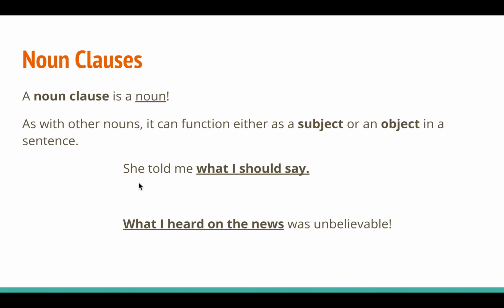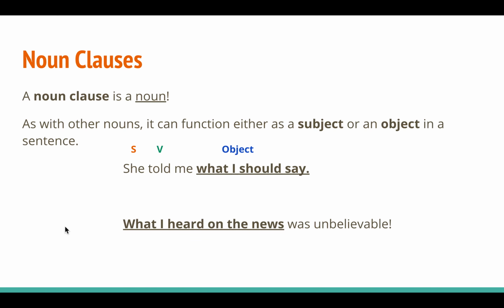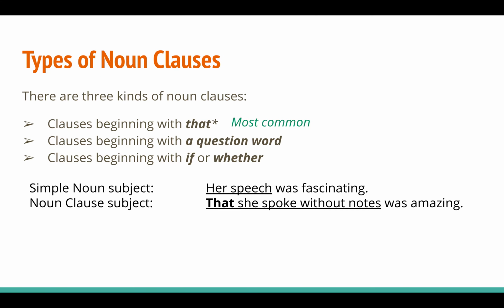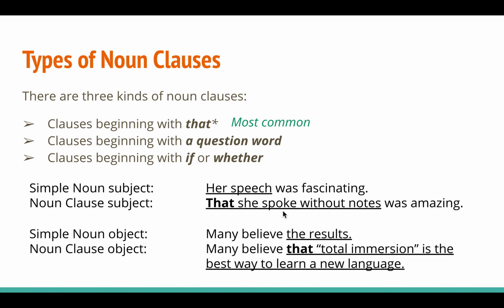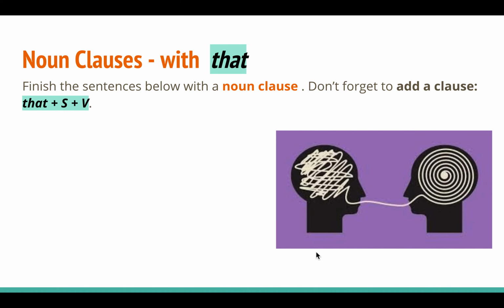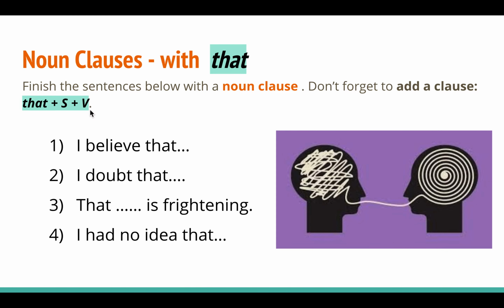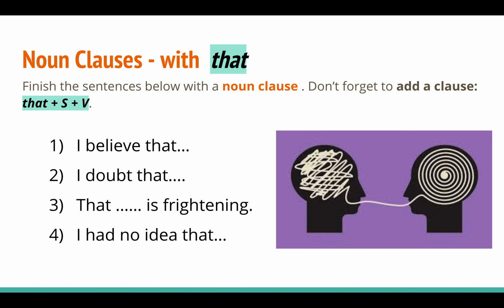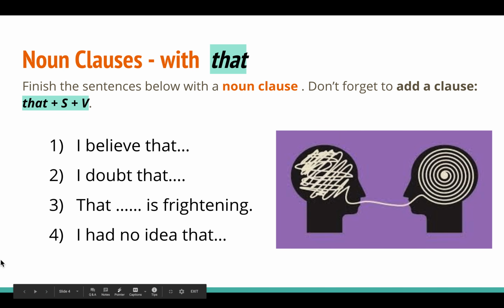Introduction to Noun Clauses + Noun Clauses with THAT